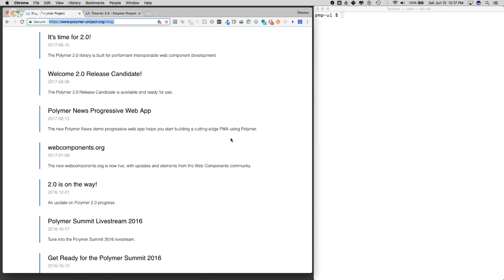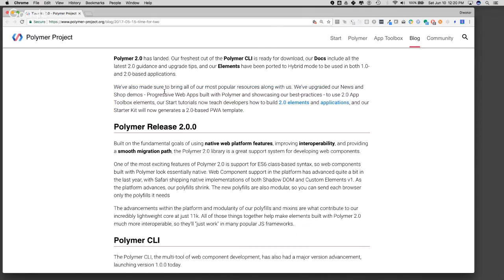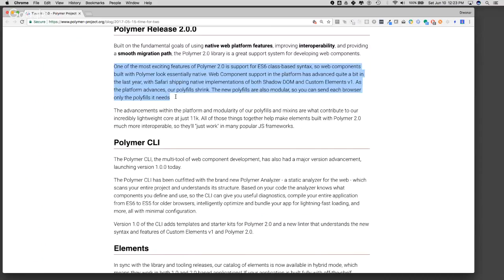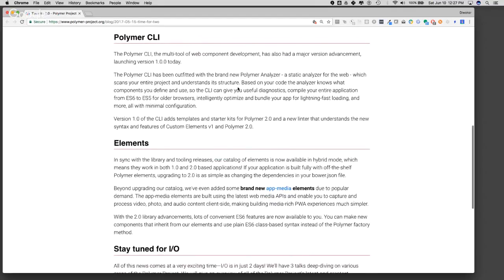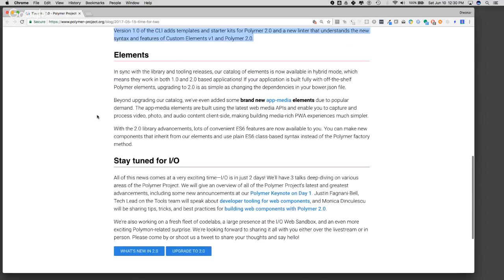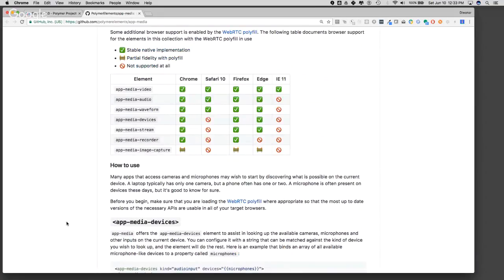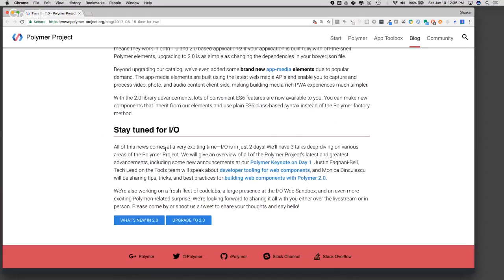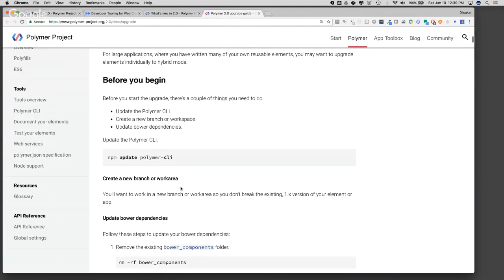Polymer JS - It is time for 2.0! - step by step walkthrough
Step by step walkthrough of the Polymer JS blog post titled: It is time for 2.0!